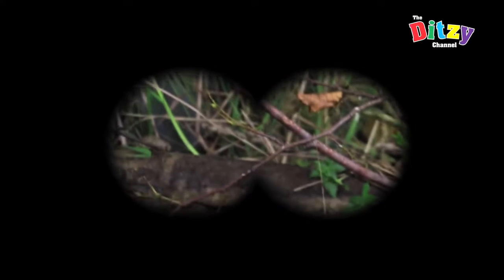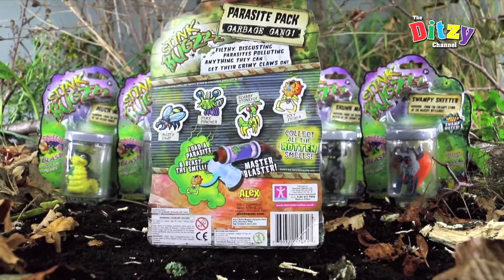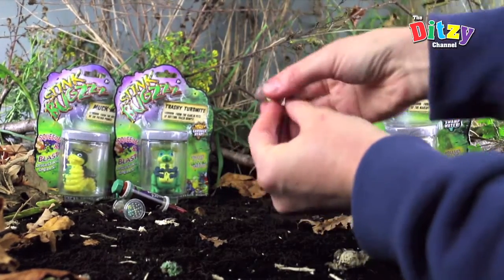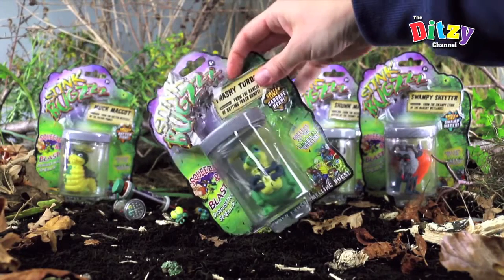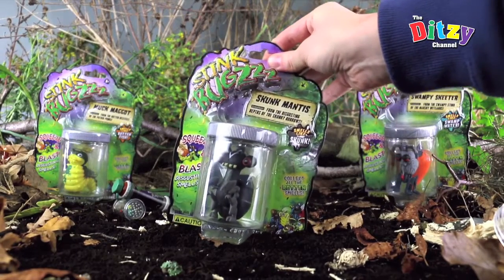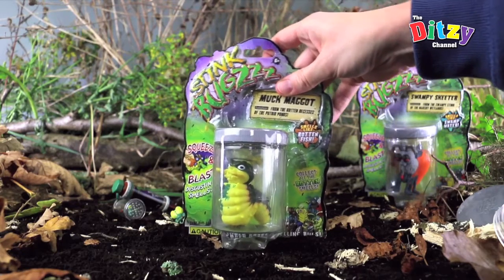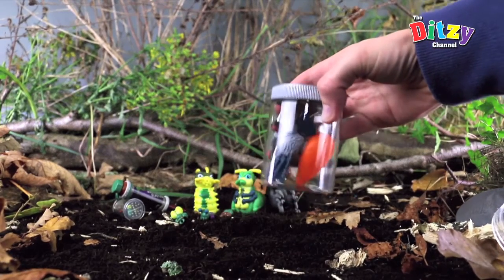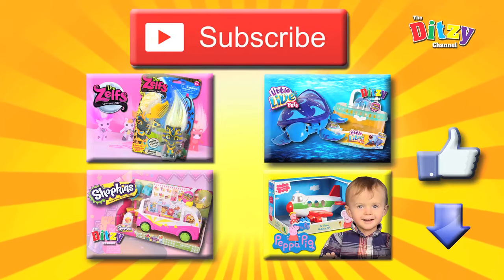WARNING!! STINK BUGZZZ...THEY REALLY STINK!!! by Ditzy Explorer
Joins us to discover these super smelly, whiffy, Stink Bugzzz insect toys! Ditzy Explorer found these creepy crawlies and brought them back to unbox from their specimen jars. We squeeze and smell the putrid, foul smelling bugs, flies, maggots and parasites! With four tiny parasites with their Master Blaster whiff dispenser and the giant Much Maggot, Swampy Skeeter, Skunk Mantis and Trashy Turdmite, it gets really smelly in here!!! Join Disney Toys Surprise Eggs (DTSE) The Ditzy Channel on a romping rainforest adventure in search of nasty nature!!! Bring a clothes peg for your nose and enjoy this nature documentary parody! :D

❤️ If you enjoyed the video, we would love it if you LIKE (thumbs up!), COMMENT with your favourites that you would like us to feature next and SUBSCRIBE to our channel for more great reviews, unboxing and play! Sharing our videos is fantastic too!! :D ❤️

At The Ditzy Channel we love the following YouTube channels:- Fluffy Jet Productions, DCTC, Disney Car Toys, The Engineering Family, Fun Toyz Collector, Blu Collector, Stampylonghead and Baby Big Mouth to name but a few!!

The Ditzy Channel - Fun & colorful videos for babies, toddlers and children.